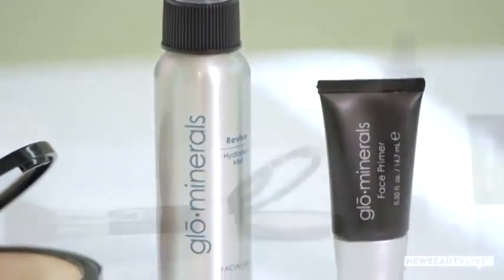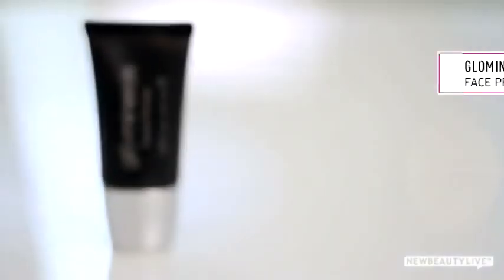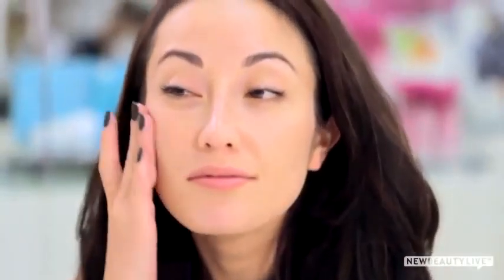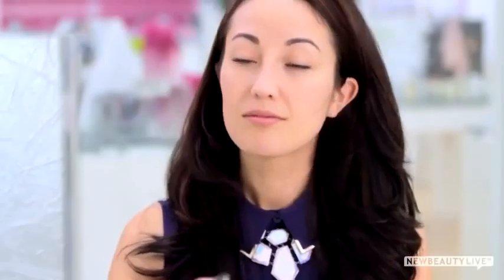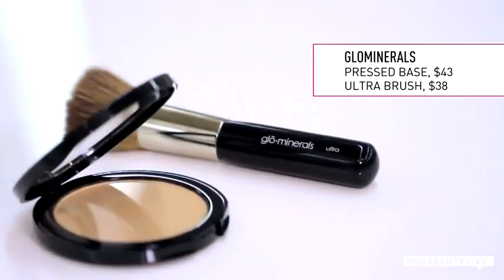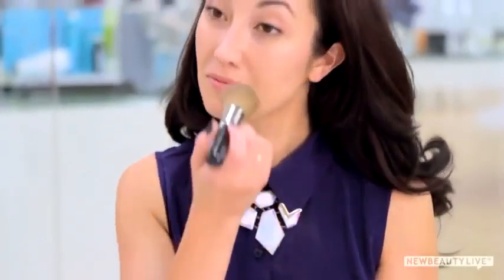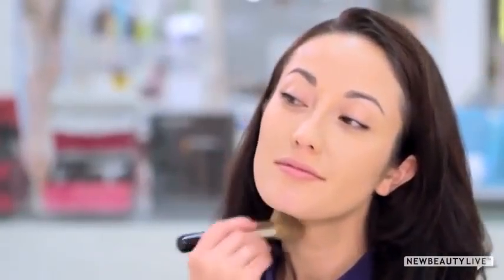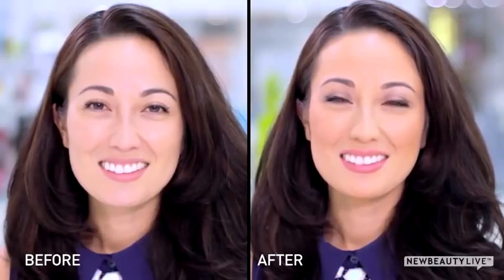HOW TO GET A FLAWLESS COMPLEXION WITH MINERAL MAKEUP